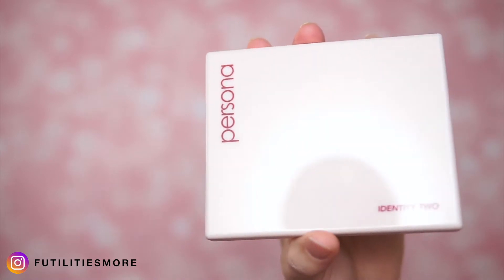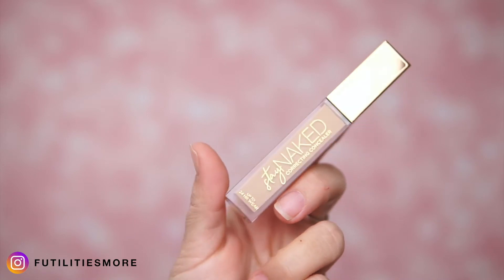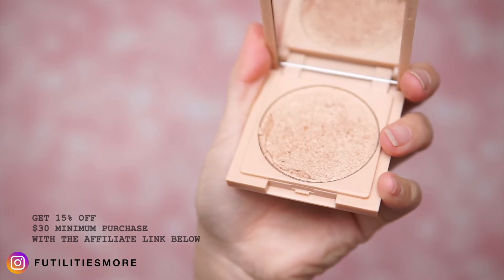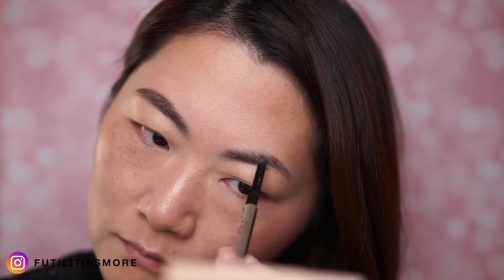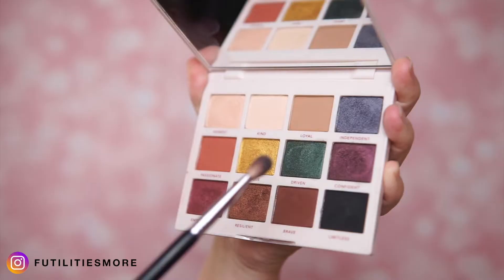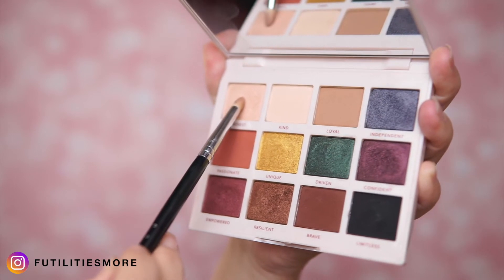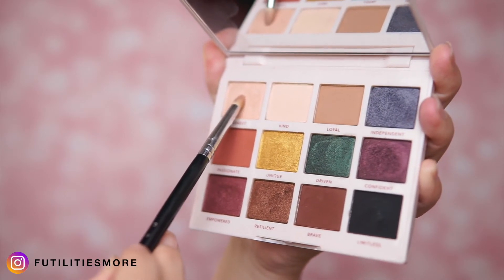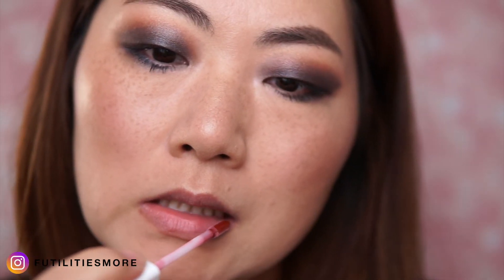EFFORTLESS SMOKEY LOOK ON ASIAN MONOLID EYES MAKEUP TUTORIAL I Futilities And More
EFFORTLESS SMOKEY LOOK ON ASIAN MONOLID EYES MAKEUP TUTORIAL